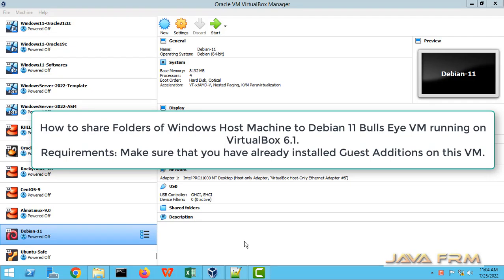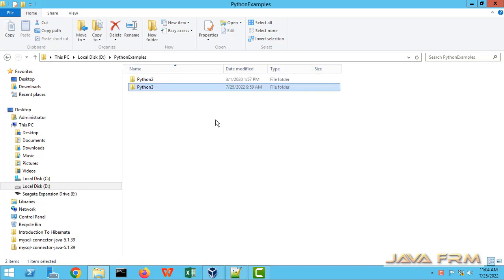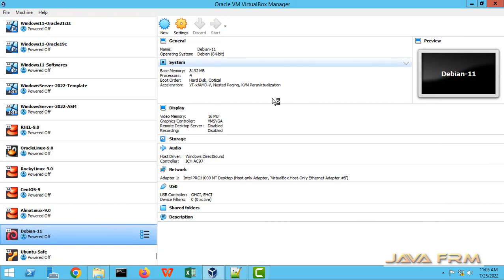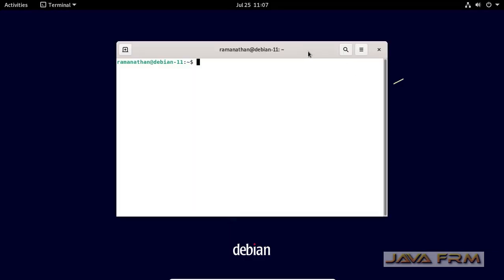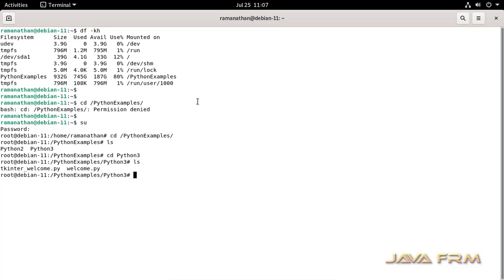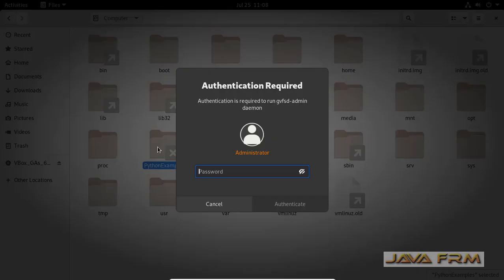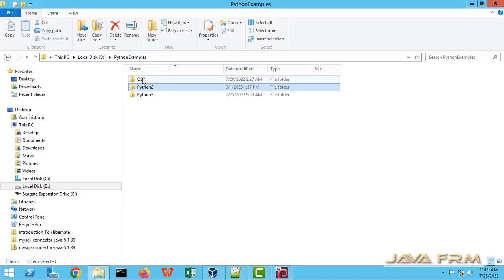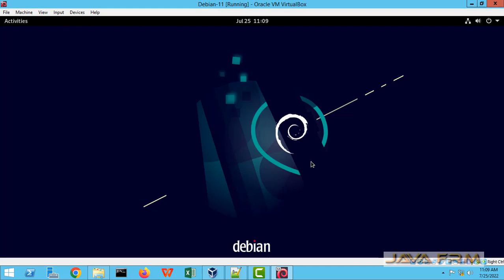How to share folder of Windows host to Debian 11 Guest OS on VirtualBox 6.1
In this video we are going to see how to use shared folders feature on VirtualBox 6.1.
Here we are going to share folder of Windows Host machine to Debian 11 Virtual Machine running on VirtualBox 6.1. Make sure you have installed the VirtualBox Guest Additions already in VM.